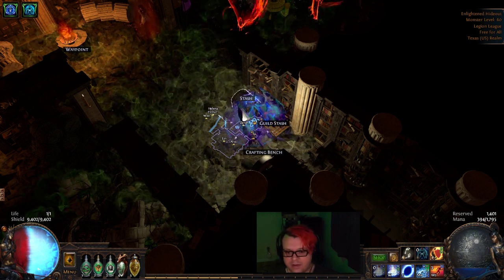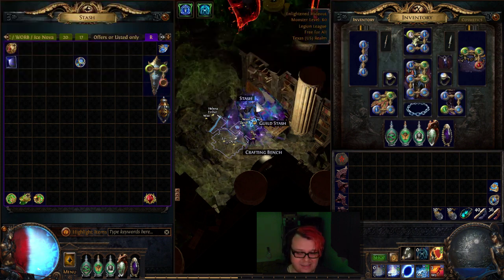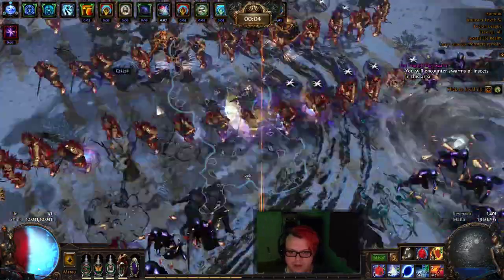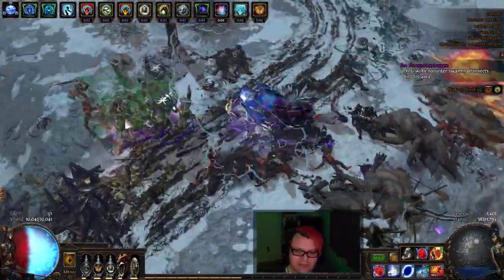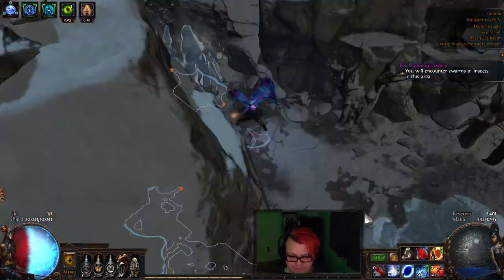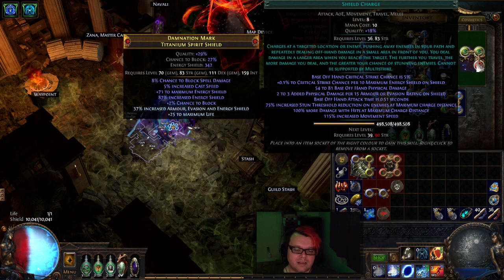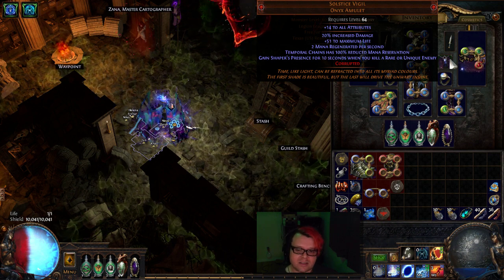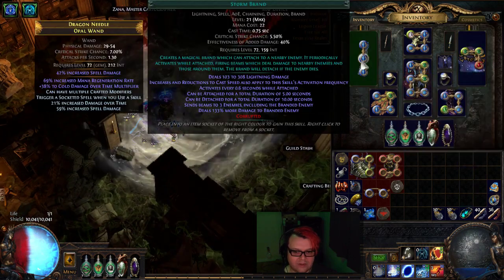★ [ 3.7 ] CI Vortex Occultist (10k ES) (Respectable Damage)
This video is a quick summary of my CI Occultist Vortex build for 3.7. Yes, Occultists got nerfed hard. First, their starting ES nodes were nerfed. Their ascendancy lost some ES. Wicked Ward is now available to all. The final piece of the nerf was that abyss jewels and dense fossils got the nerf bat, too.

Regardless of ALL of that, Vortex still feels pretty good with respectable damage on a multimodded wand that admittedly is not the best it can be. It has about 400k Shaper DPS. It can go into even more damage with a spider craft, and although would lose a chunk of ES could go closer to 1mil shaper DPS by converting over to LL with shavronne's wrap, however I decided to just stick with CI because of how comfortable it felt.

This is my personal take on Vortex. The socketted spell cast craft on the wand is just a meta choice for vortex and it works pretty well. I also opted for shield charge over phase run simply because of my play style. Phase run would likely be better.

The biggest thing with this build for this league is it did get a nerf. Witch ascendance got nerfed all together, which was sad. (well, minus necro who got a nice indirect buff to the phantasm build's damage due to all the melee / phys buffs -- but even then got a nerf due to the abyss jewel nerf).